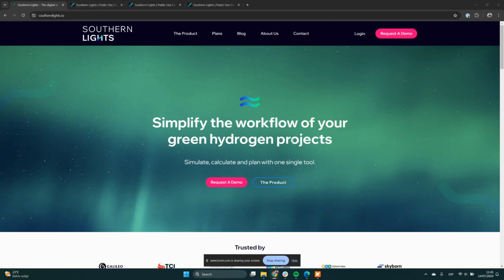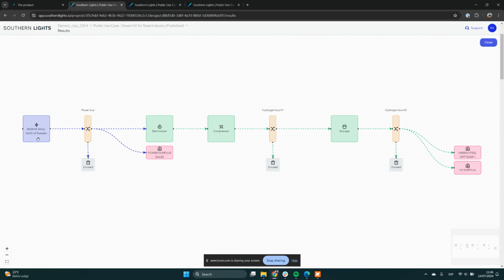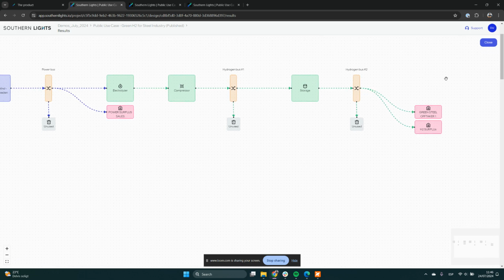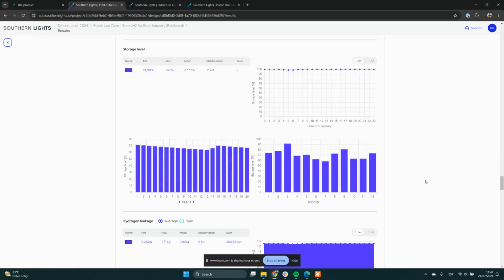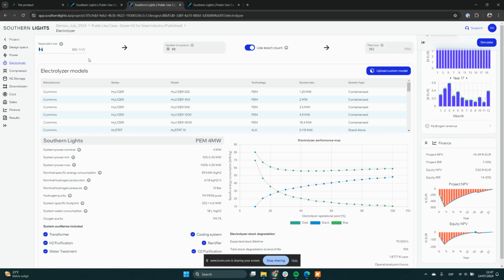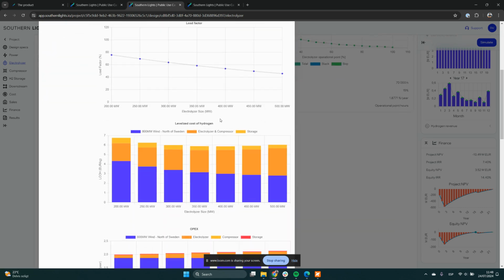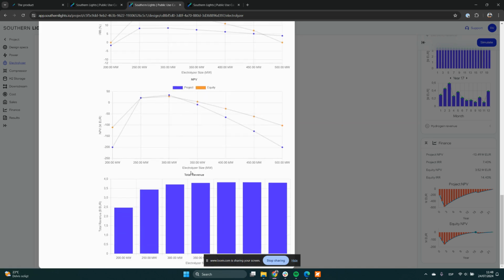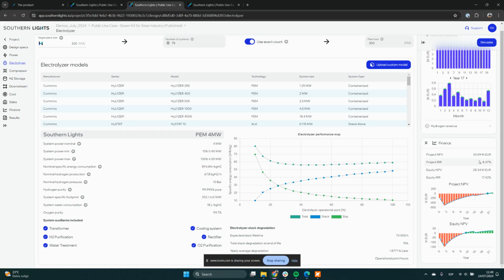Optimizing green hydrogen plants with Southern Lights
One of the most critical challenges in green hydrogen plants is ensuring a consistent 24/7 supply, in this simulation we demonstrate how it can be done.

Using our comprehensive software, we recently simulated a green hydrogen plant designed to meet the needs of a green steel factory consuming approximately 3,000 kilos of hydrogen per hour. The plant was powered by an 800 MW wind farm located in northern Sweden, feeding into an electrolyzer system, with integrated storage to ensure hydrogen availability at all times.

Key findings: the importance of right-sizing
Our initial simulation utilized a 350 MW electrolyzer to minimize the Levelized Cost of Hydrogen (LCOH). However, despite this cost optimization, the project initially showed a negative Net Present Value (NPV), indicating it wasn’t financially viable.

Recognizing this, we re-optimized the size of the electrolyzer. The results were illuminating: a 300 MW electrolyzer, although slightly higher in LCOH, actually maximized the project’s profitability. This optimization was critical because the fixed hydrogen demand of the green steel plant meant that producing excess hydrogen would not improve financial outcomes. On the contrary, a larger electrolyzer would have increased costs without adding value.

The outcome: Breaking even and beyond
By adjusting to a 300 MW electrolyzer, the project reached a breakeven point by year 20, with equity investors beginning to see returns by year 11. This finding underscores a vital lesson— optimizing for profitability involves more than just minimizing costs; it requires aligning production capacity with actual demand.

This exercise highlights the importance of detailed analysis and strategic planning in green hydrogen projects. At Southern Lights, we are dedicated to helping our clients navigate these complexities with our advanced simulation tools and insights. If you’re working on similar projects and are interested in learning more about our findings, we would be pleased to share detailed data and automated reports tailored to your needs.